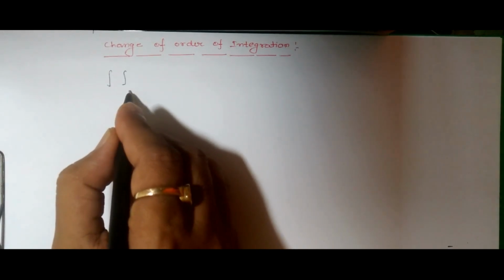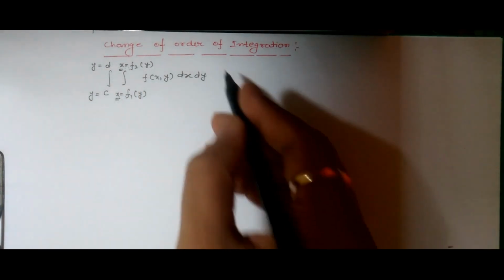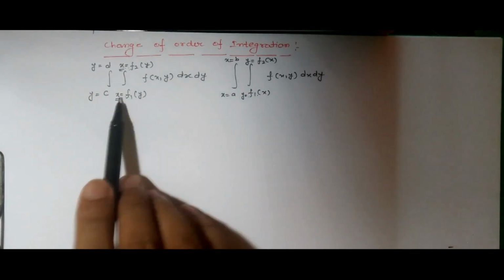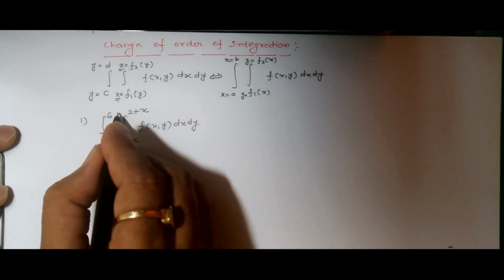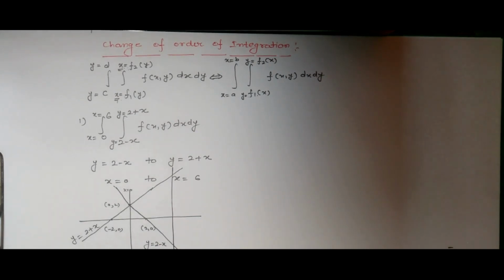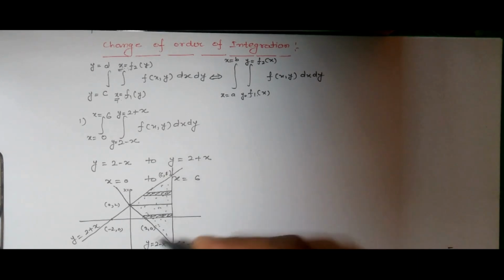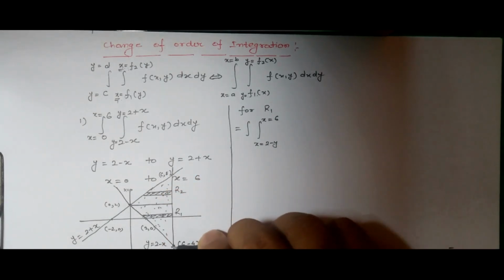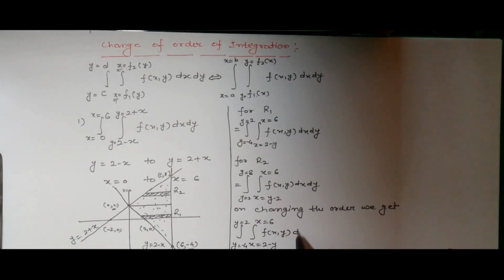Change of order of Integration